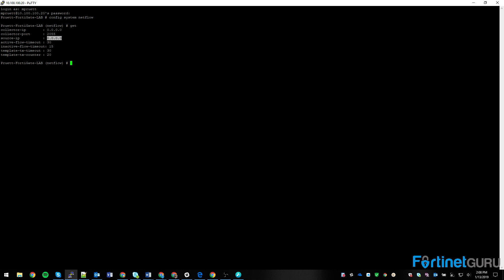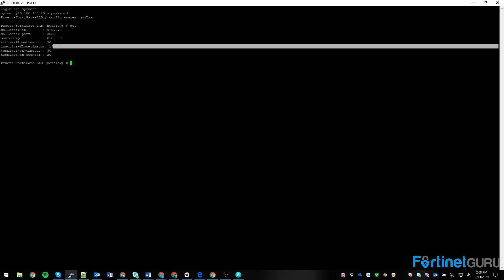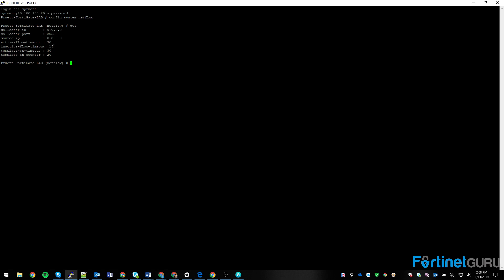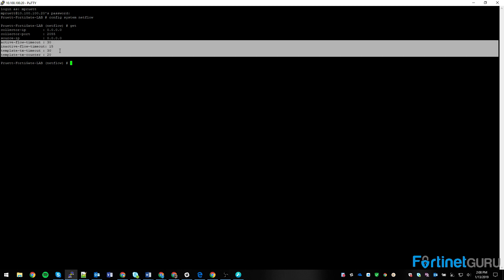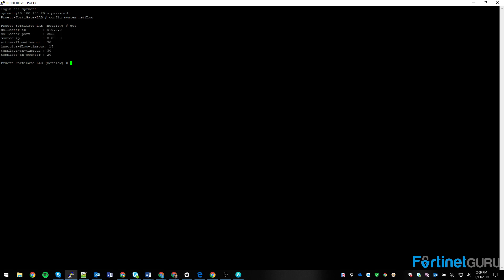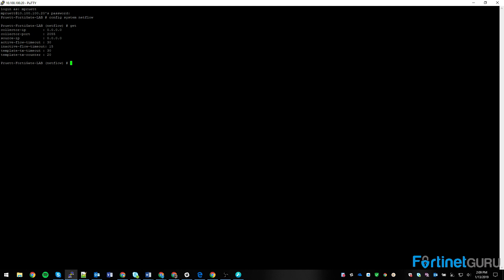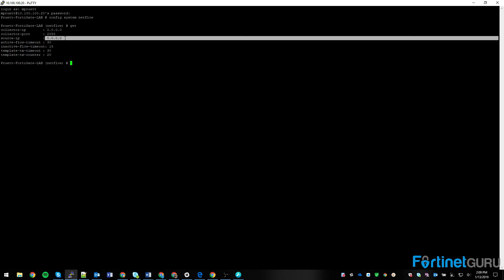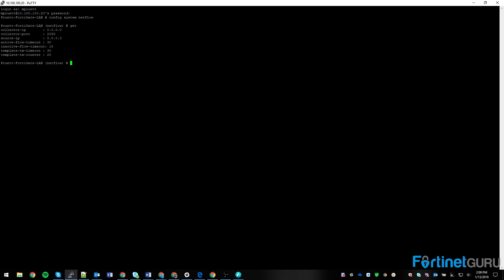How To Configure Netflow On A FortiGate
Had some questions about how to configure netflows on a fortigate. This video give you the quick and dirty on how to achieve this.